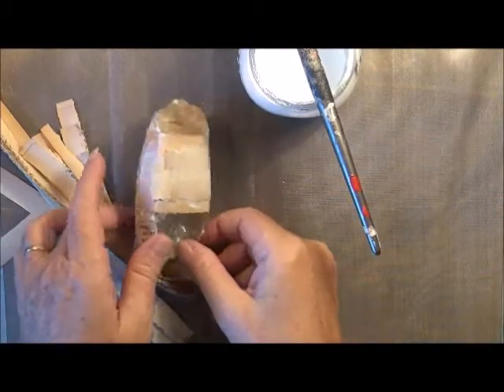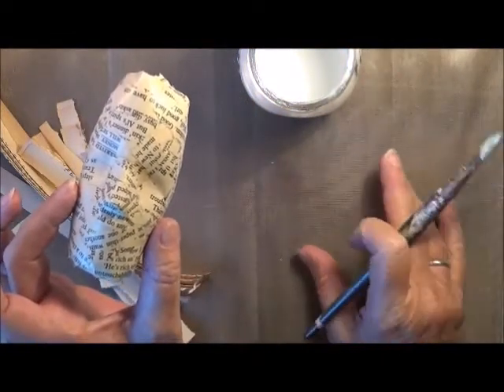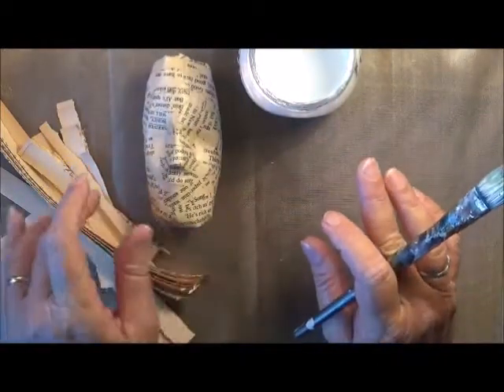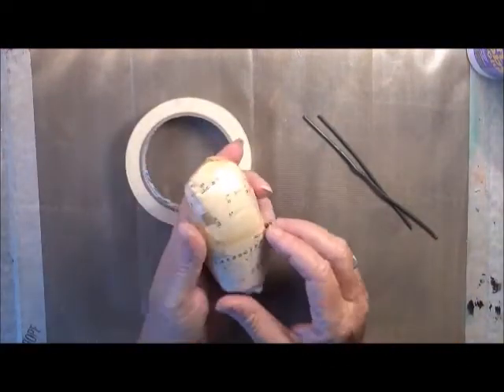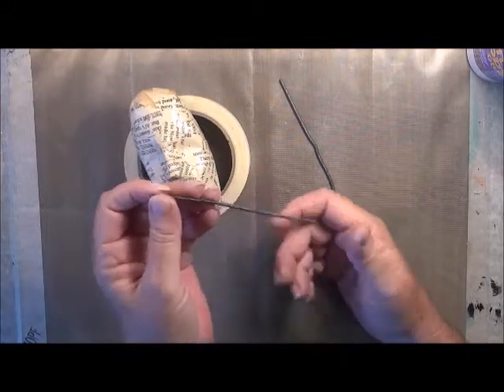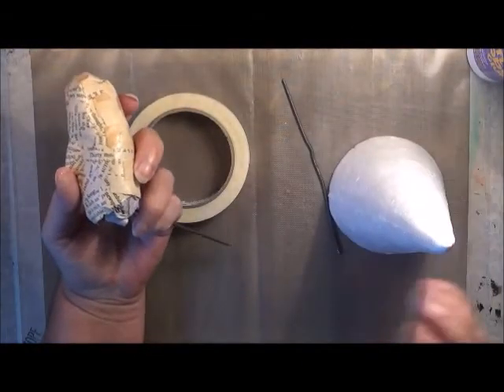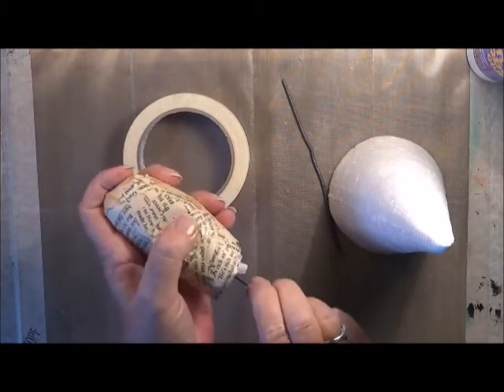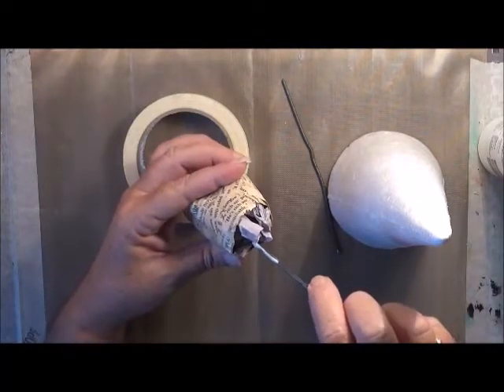Challenge by Bonny and Clive- ART DOLL from Mask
Bonny and Clive's channel
Bony and Clive Etsy Store